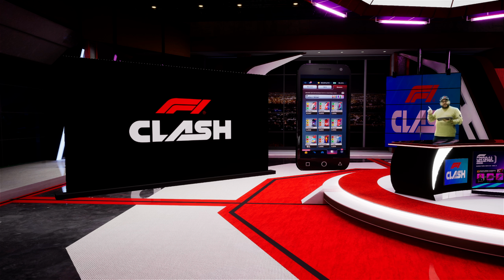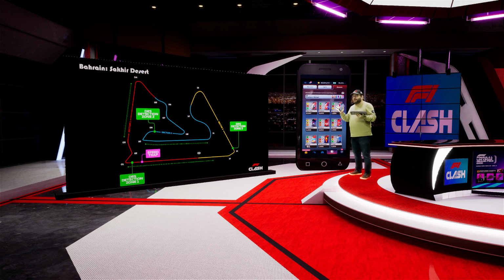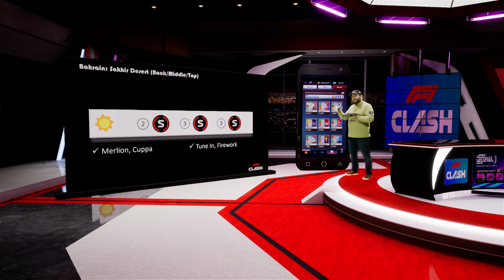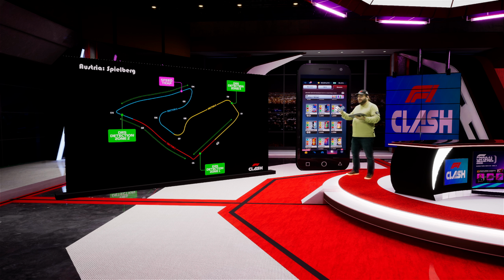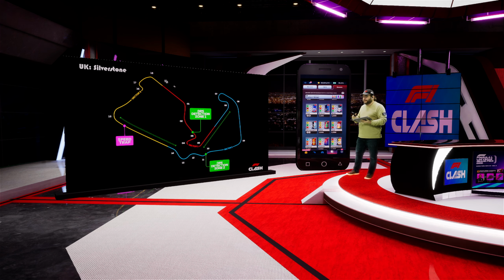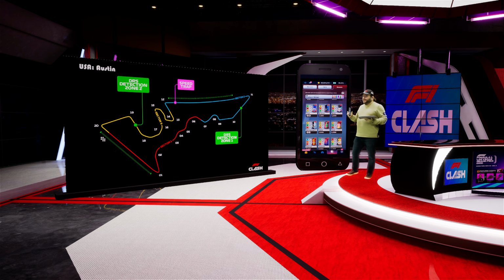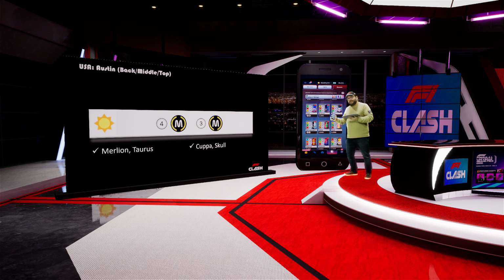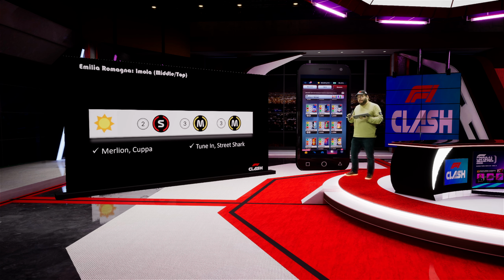F1 Clash | Las Vegas GP | Strategies, Tactics & Boosts | Opening & Final (2023-24)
Strategies, tactics, hints and tips, news and more for our favorite F1® game